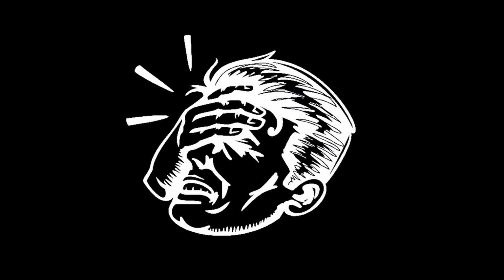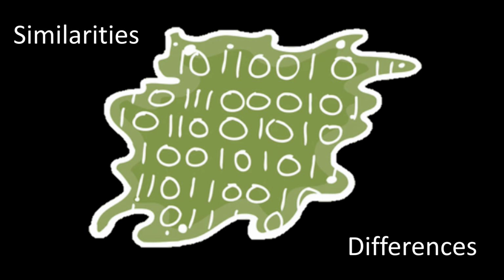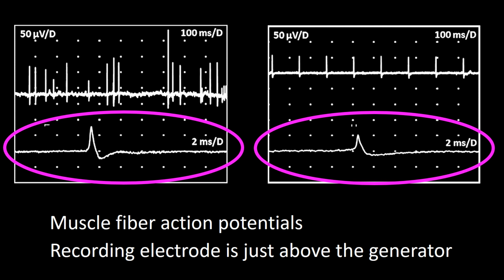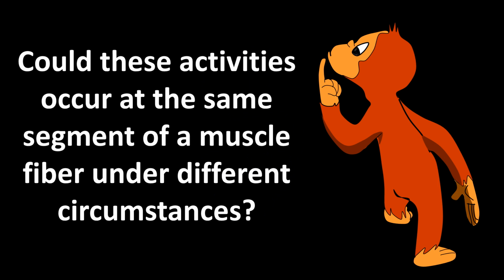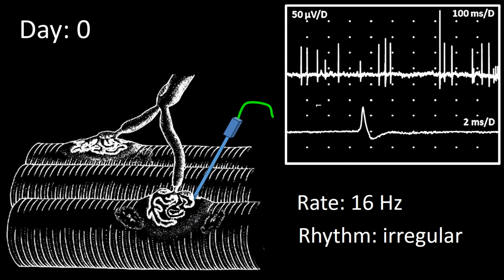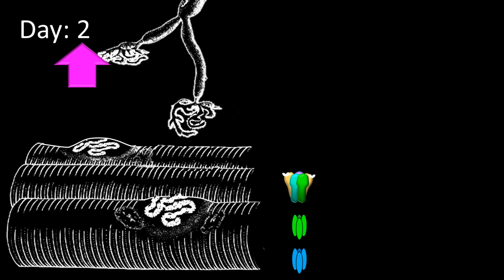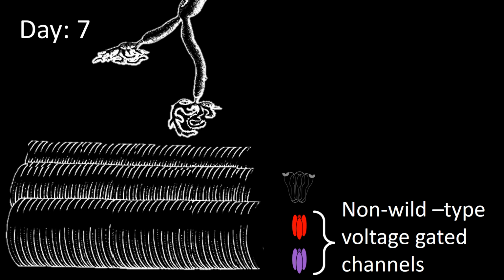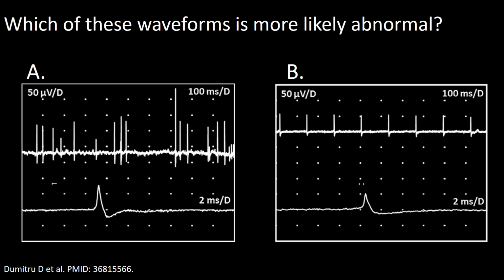EMG question of the day 21